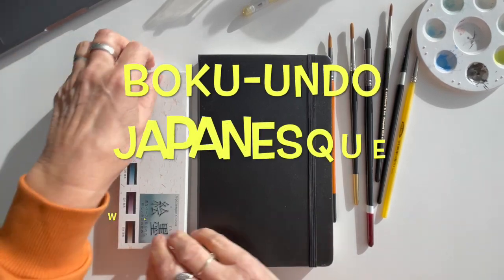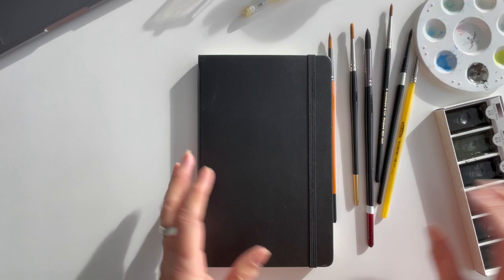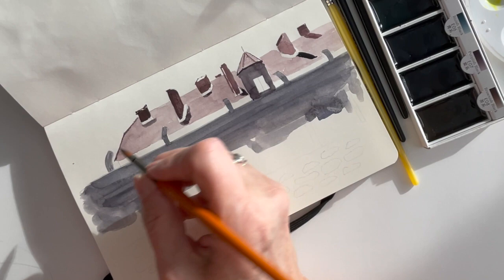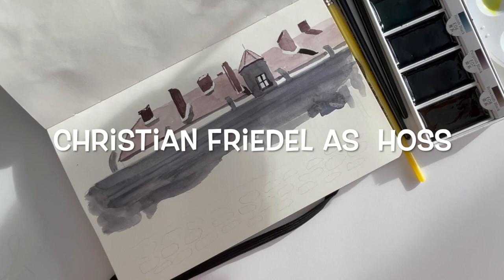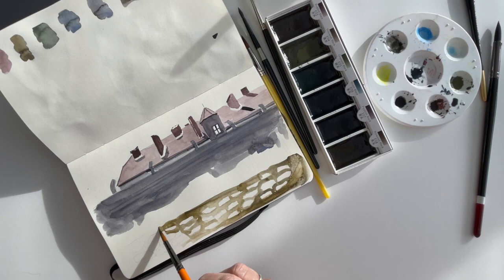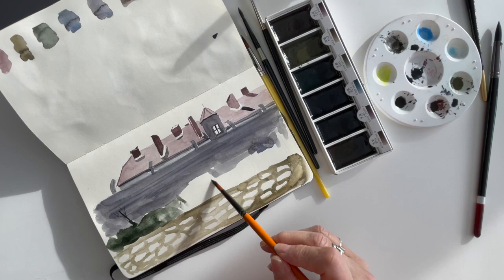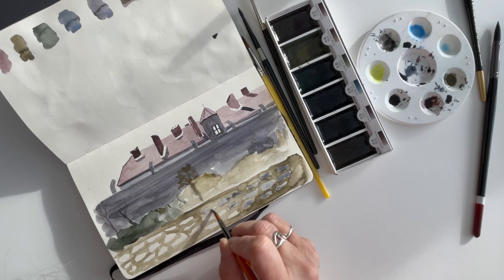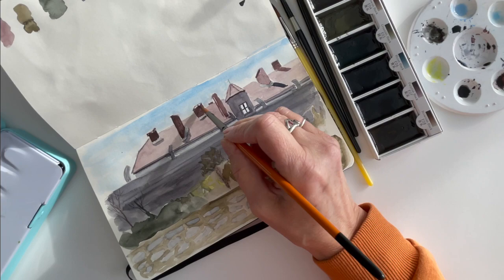The Zone Of Interest film review and painting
Today I paint a scene from the film The Zone of Interest using the Book-Undo Japanesque watercolours.  These subdued paints suit the mood and colours of this sombre and thought provoking film. The last few minutes of my video have no sound as it didn't feel right to add music.
Based on the story by Martin Amis the film follows the family of Commandant Hoss who live next door Auschwitz concentration camp. The film is in German with English subtitles.